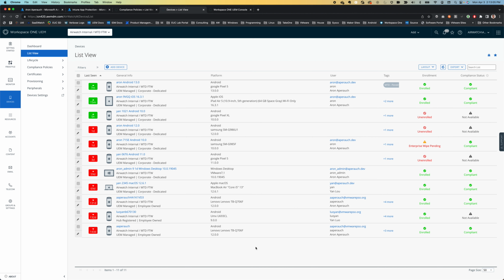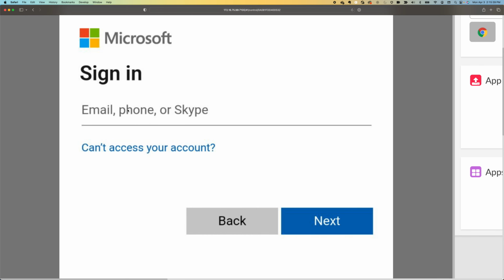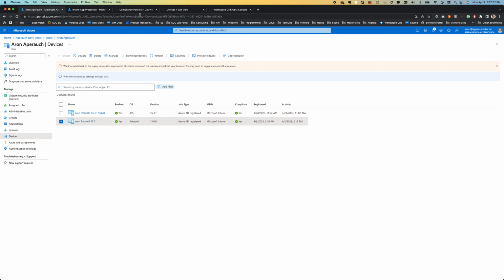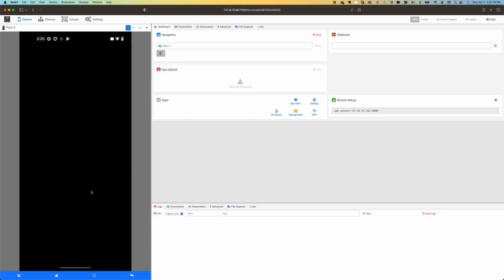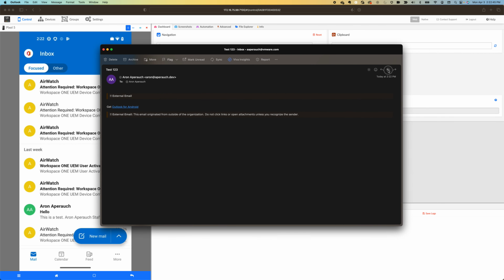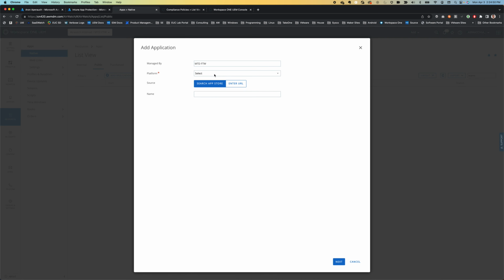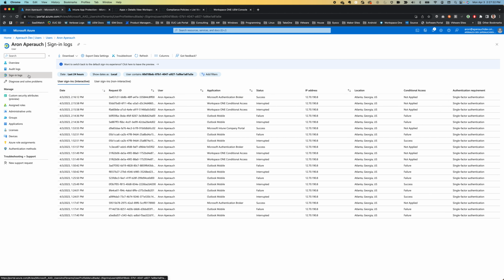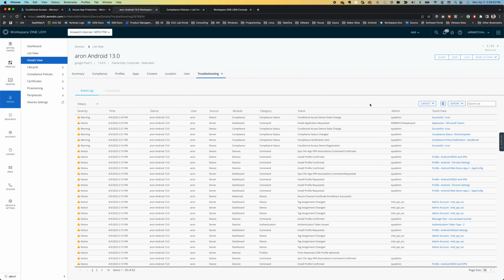Android AAD CA Partner Compliance with WS1